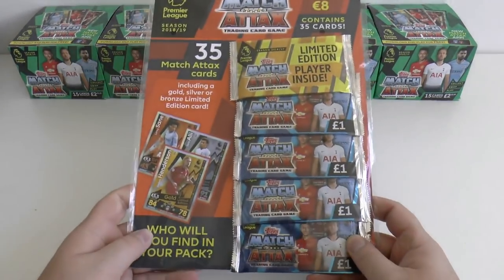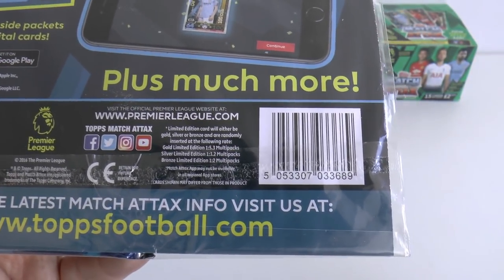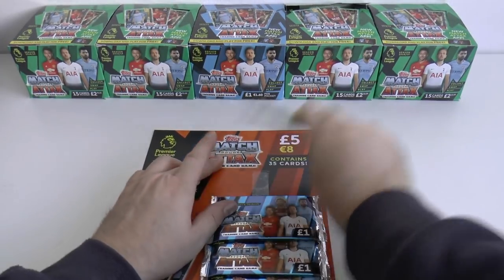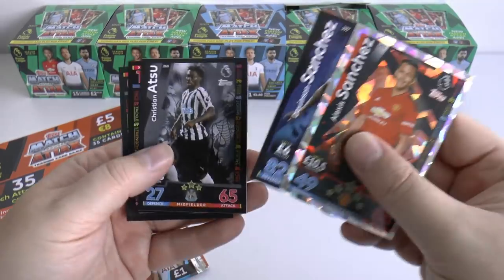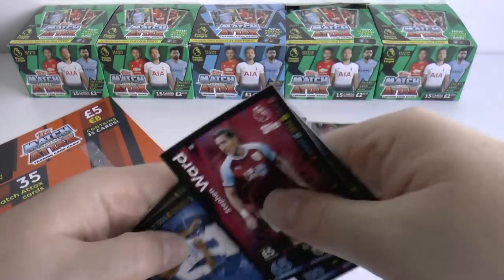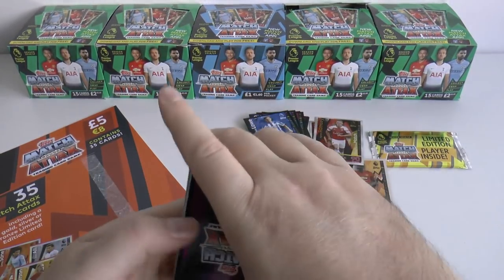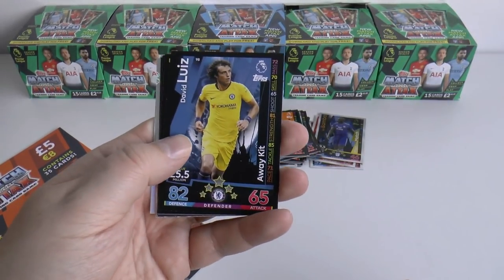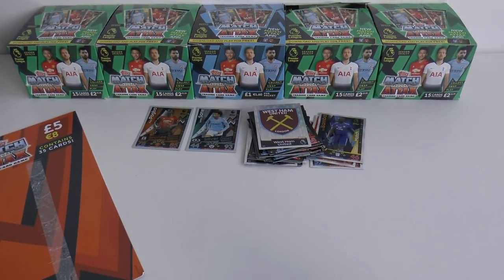2x LIMITED EDITIONS ??? ⚽ MULTIPACK ! | MATCH ATTAX PREMIER LEAGUE 2018-19 Trading Cards ⚽ Topps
Standard Multipack opening with 2 exclusive Limited Edition cards pulled for the Topps Match Attax Premier League 2018/19 Trading Card Game!